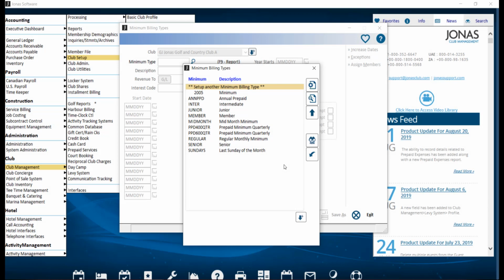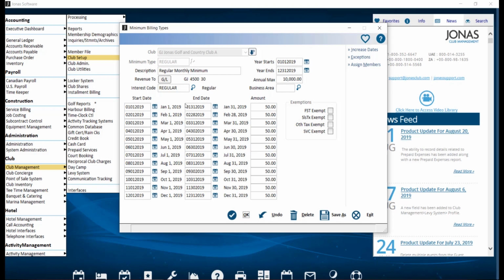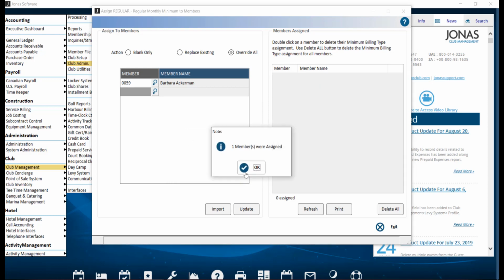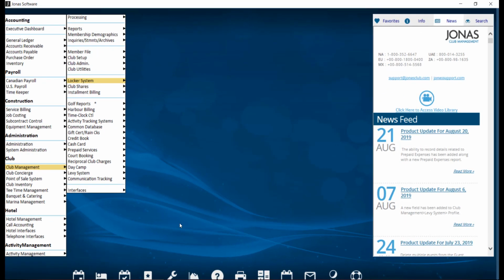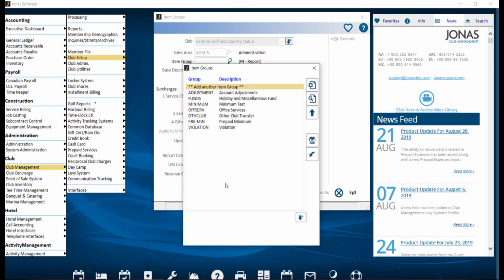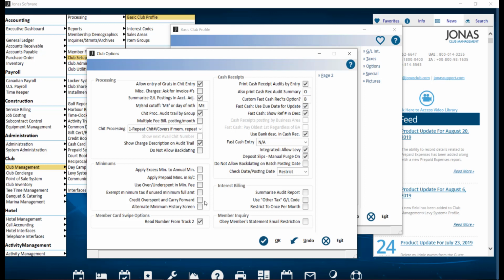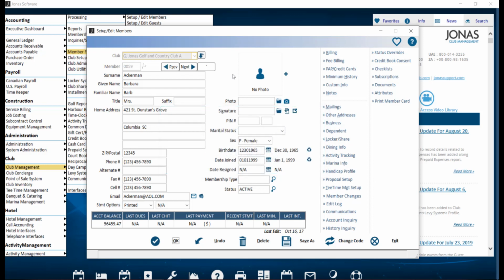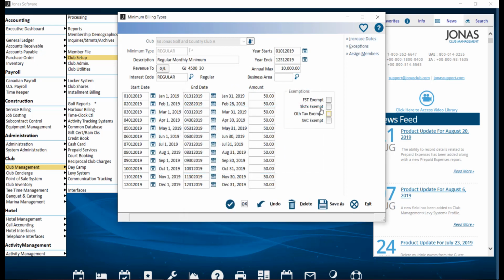Club Management - Regular Spending Minimums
Regular spending minimums allow you to specify a range of time where members must meet a certain spending amount on user defined items; this can be calculated over a certain range of time, and whatever the difference is between what they spent and what you require them to spend will be billed to their account

0:00 Intro
0:33 Create rules and assign to members
3:28 Assign minimums to Sales Categories & Item Groups
4:38 Minimum Settings
6:28 Track minimum spending
7:13 View member billing minimums
7:34 Increase minimum billing dates